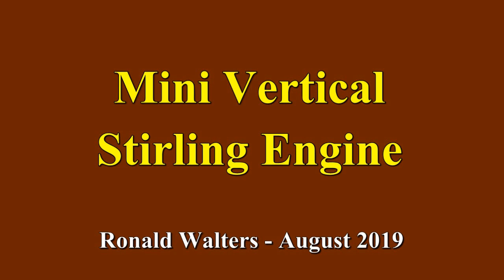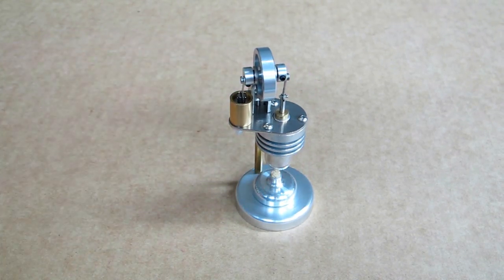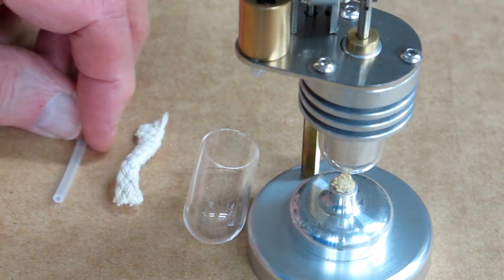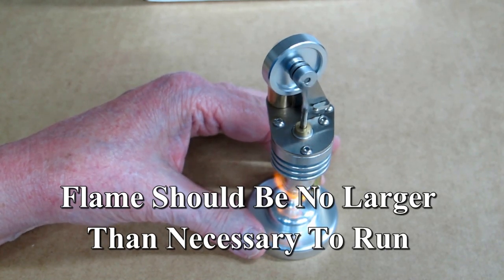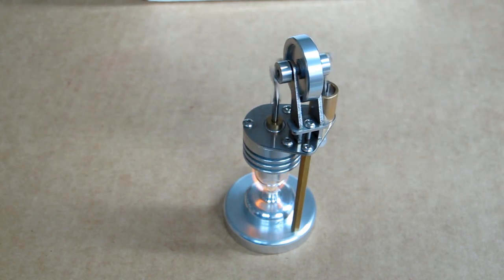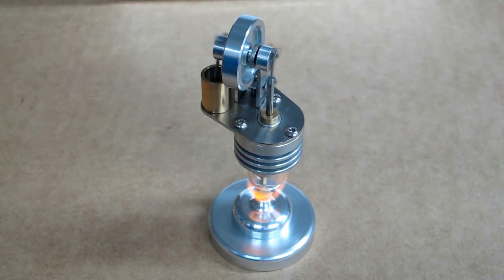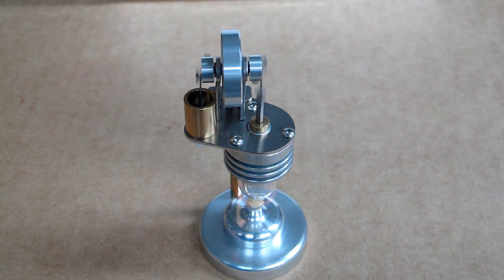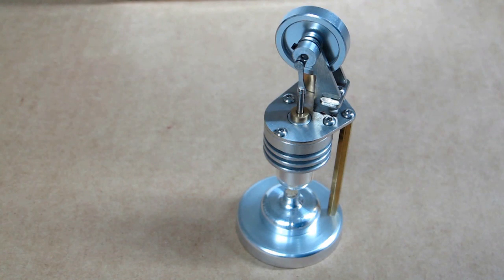Mini Vertical Stirling Engine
Small, fast little Stirling Engine 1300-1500 RPM.